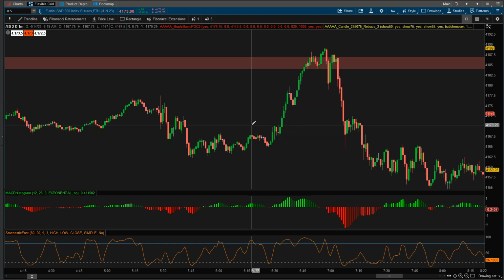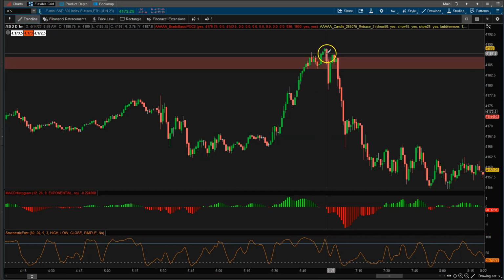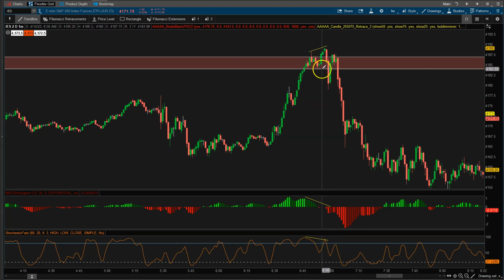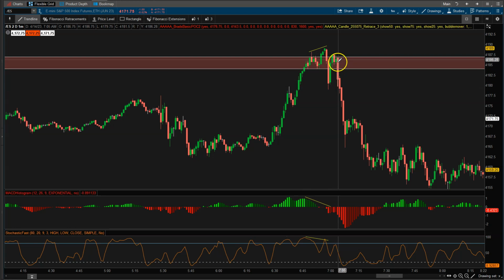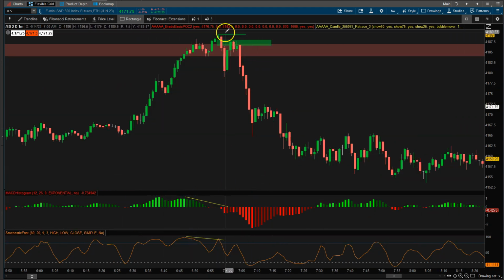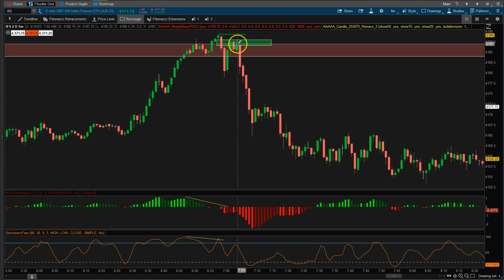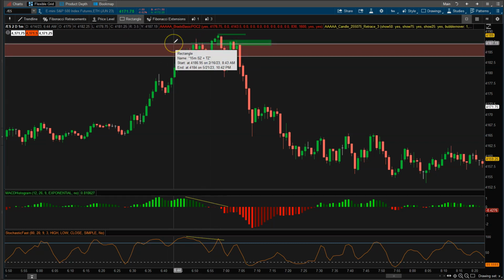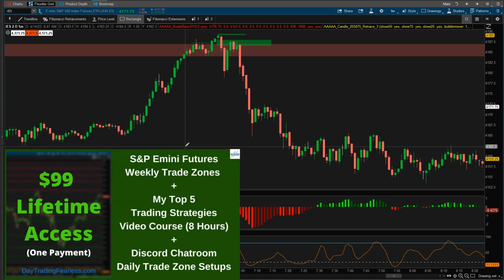This One Day Trading Strategy Can Make You RICH Trading S&P 500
In this video I talk about This One Day Trading Strategy Can Make You RICH Trading S&P 500